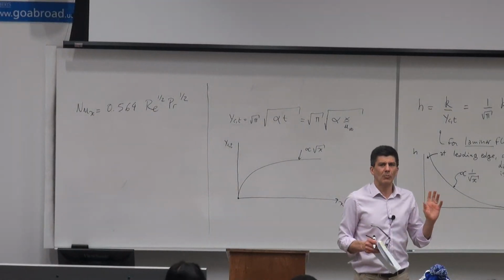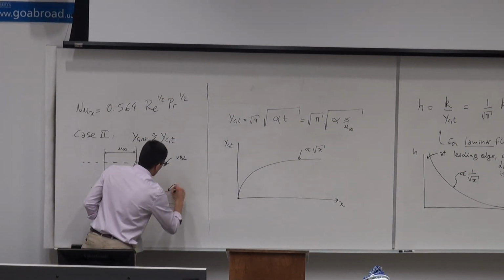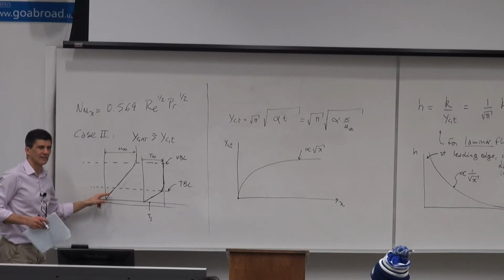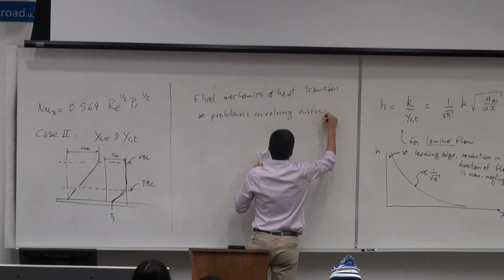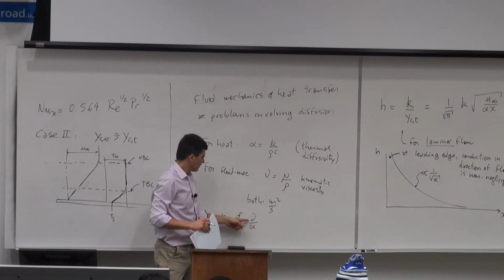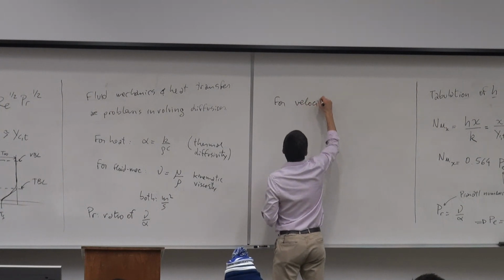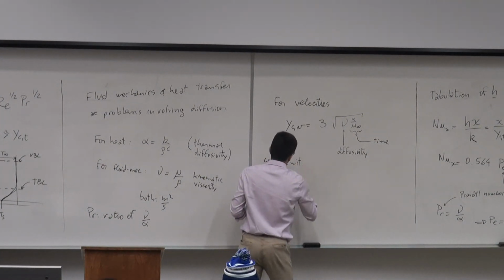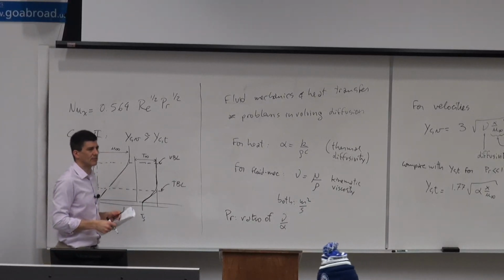34 2019 ChE314 Boundary layer correlations when Pr 1